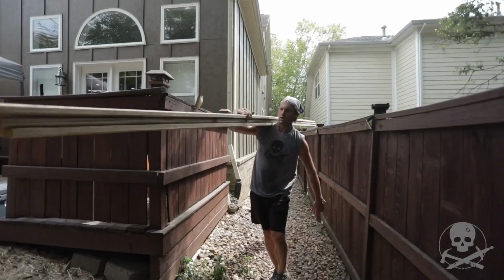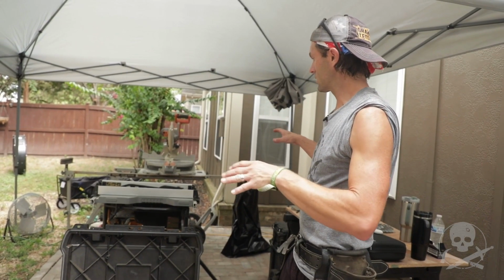Next Gen Pirate Plans Ep 1 Teaser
We are kicking off a brand new series that walks you through the latest cutting edge methods and process to build your very own Pirate Play Ship, just like we have all across the country for over 16 years. Here's a little taste of the intro video.